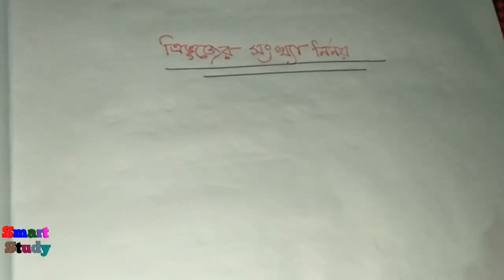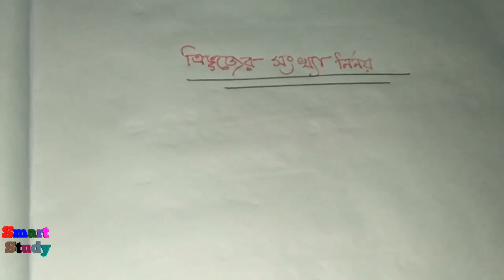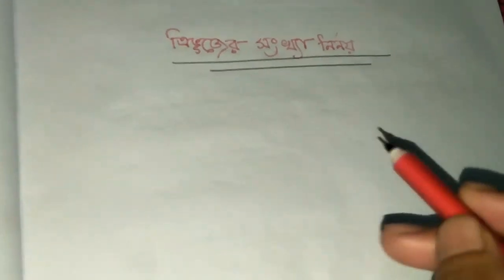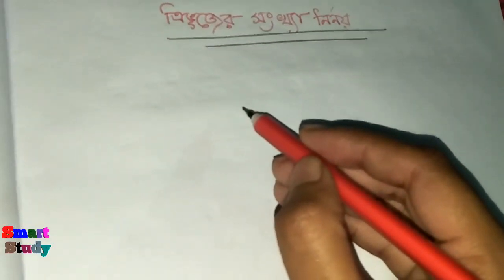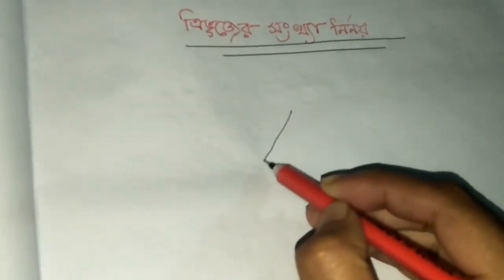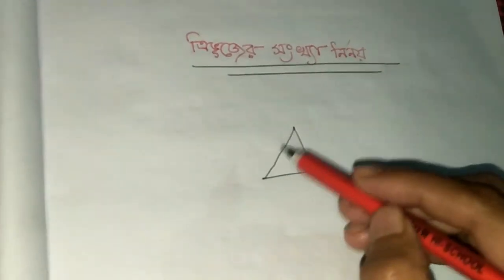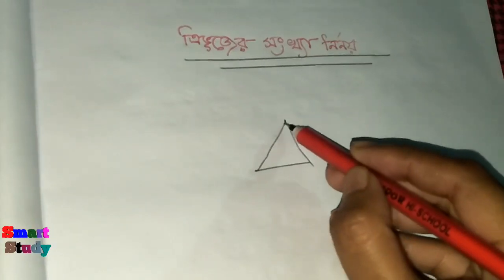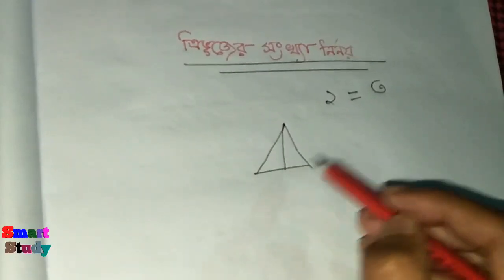ত্রিভুজ সংখ্যা নির্ণয় ||ত্রিভুজের সংখ্যা গণনা করুন একদম সহজ পদ্ধতিতে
ত্রিভুজ সংখ্যা বের করার নিয়ম,কয়টি ত্রিভুজ আছে,জ্যামিতি সমাধান,ত্রিভূজ,ত্রিভুজ সংখ্যা নির্ণয়,কয়টি ত্রিভুজ আছে,সুষম বহুভুজের বাহুর সংখ্যা নির্ণয়ের সূত্র,ত্রিভুজ গণনা,ত্রিভুজ সংক্রান্ত সমস্যা,ত্রিভুজের সংখ্যা গণনা করুন একদম সহজ পদ্ধতিতে,ত্রিভুজের ক্ষেত্রফল
ত্রিভুজ সংখ্যা নির্ণয়
ত্রিভুজ সংখ্যা নির্ণয়
ত্রিভুজ সংখ্যা নির্ণয় ,